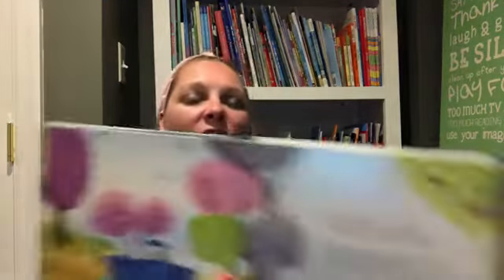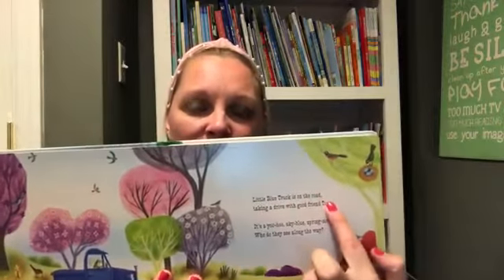HPS: A Wednesday Morning Message from Ms. Eakin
A Wednesday Morning Message from Ms. Eakin at Calabro School.
06-10-20